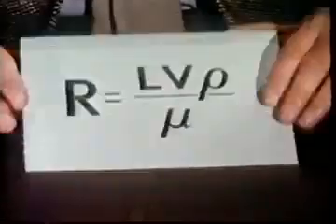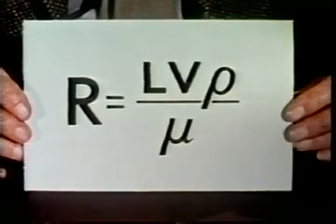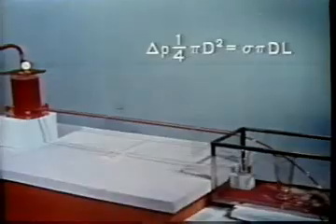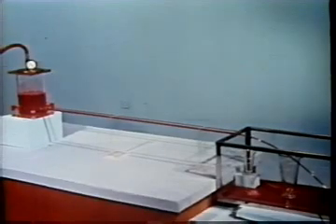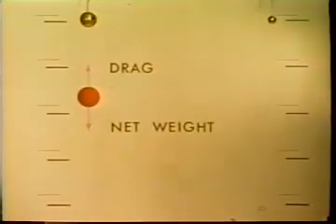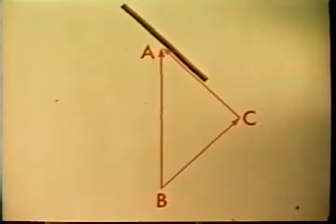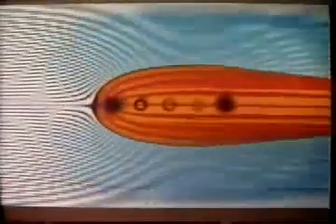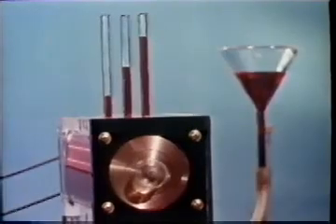Low Reynolds Number Flows (1967) [Fluid Mechanics]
(1967) Sir Geoffrey Taylor, Cambridge University